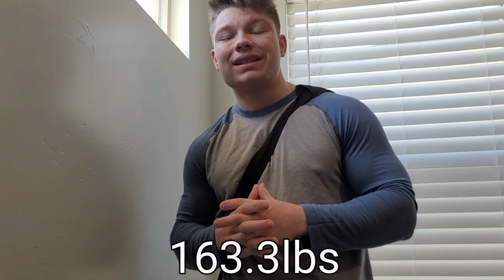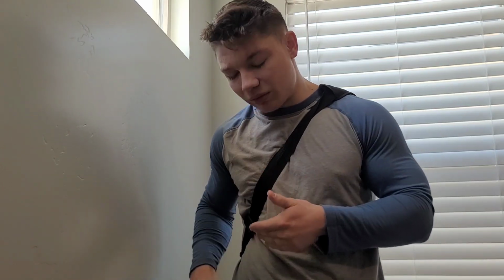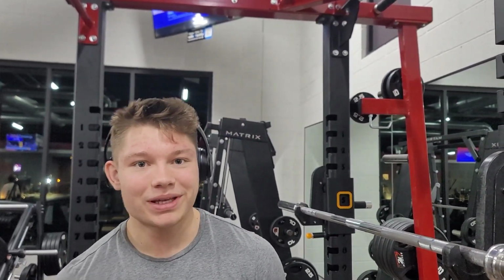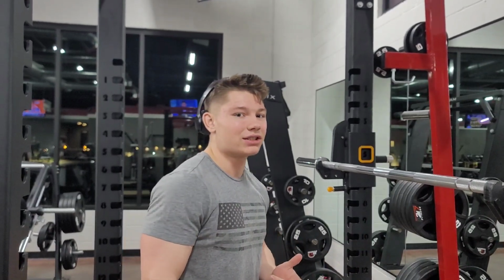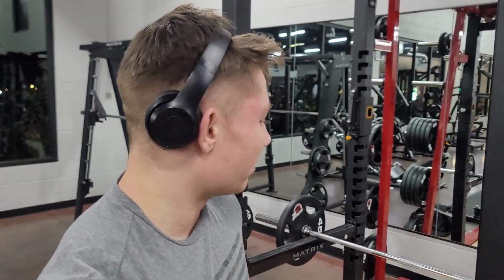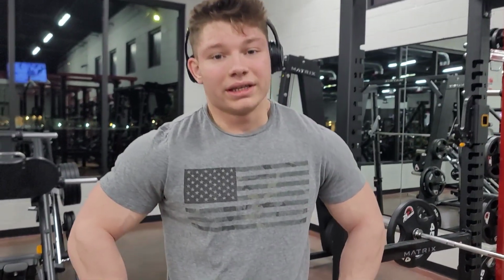Vlog 4 | My shoulder workout to get bowling ball shoulders.